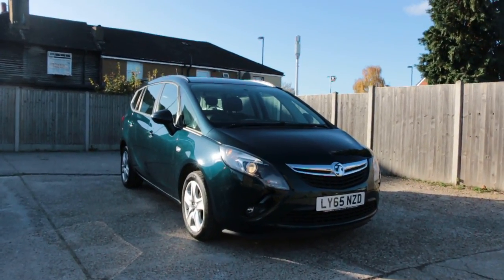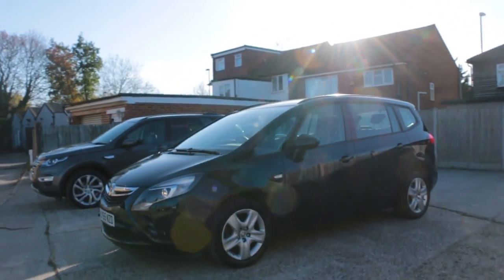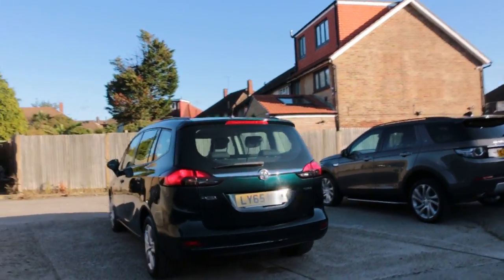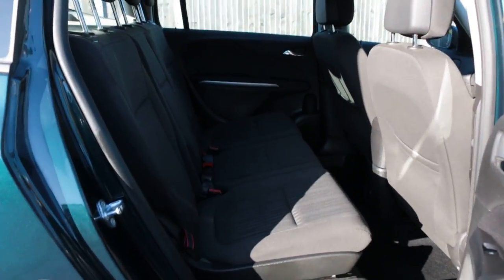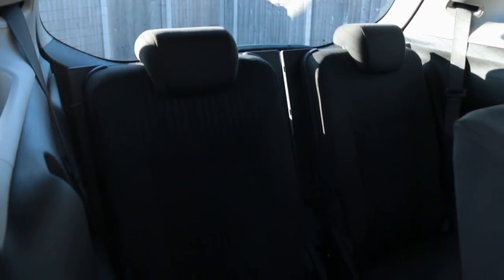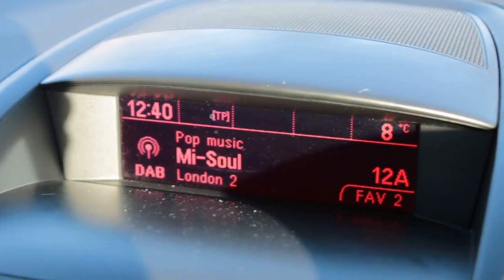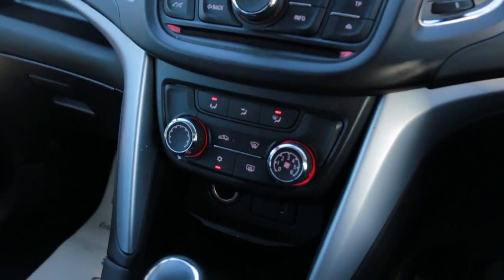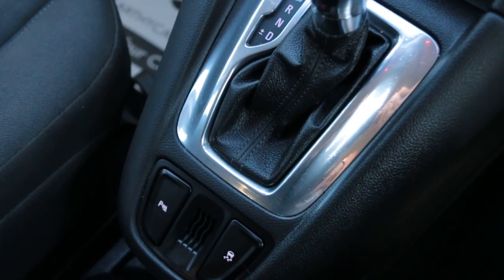LY65NZD Vauxhall ZAFIRA 1.4I TURBO EXCLUSIV TOURER 5DR PETROL AUTO 7 SEATER JUST 1 PRIVATE OWNER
LY65NZD
Vauxhall ZAFIRA 1.4I TURBO EXCLUSIV TOURER 5DR PETROL AUTO 7 SEATER JUST 1 PRIVATE OWNER ONLY 13000 MILES FULL VAUXHALL SERVICE HISTORY NO ULEZ CHARGE